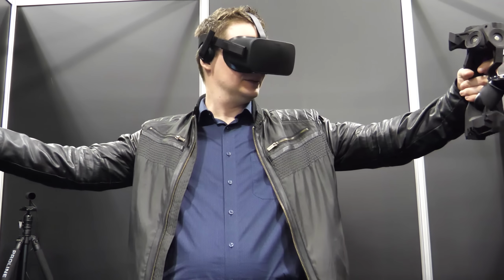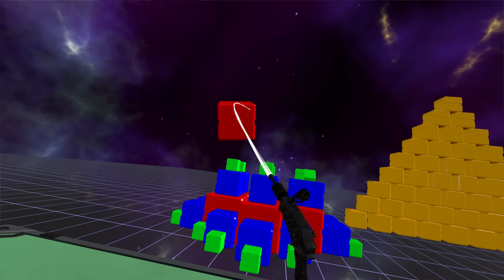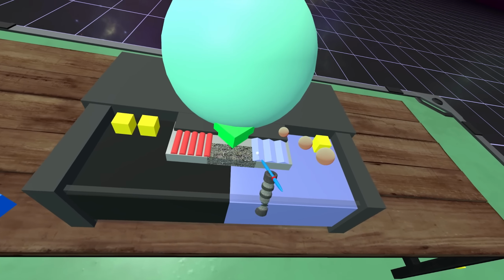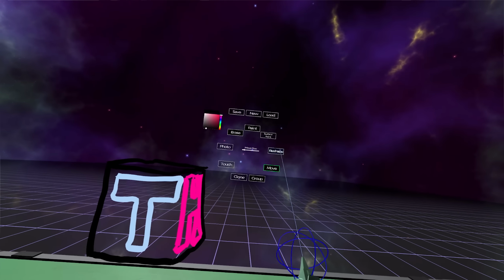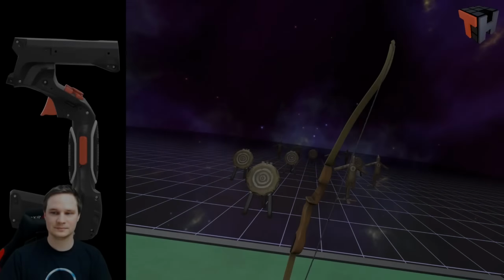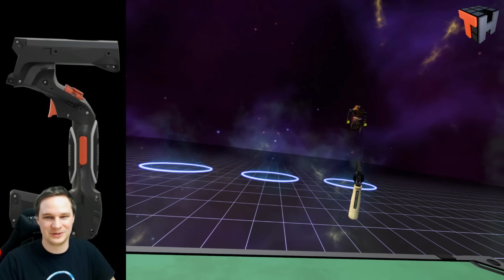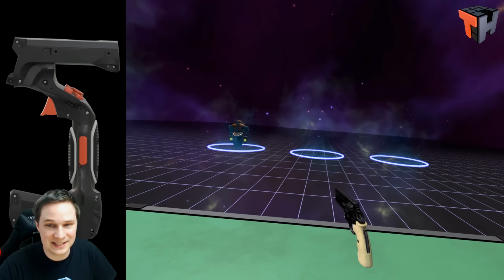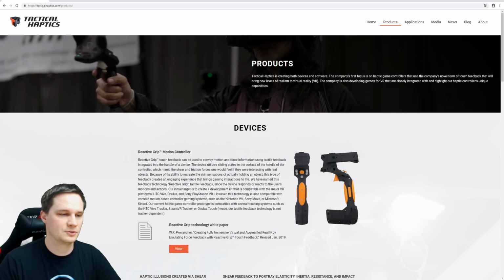Better than Valve Index Controller?! The Reactive Grip Motion Controller!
At GDC 2019, I was able to try out Tactical Haptics Reactive Grip Motion Controllers and test a variety of demos. My impressions can be found in this video!

► Partner
vrforum.de
mixed.de